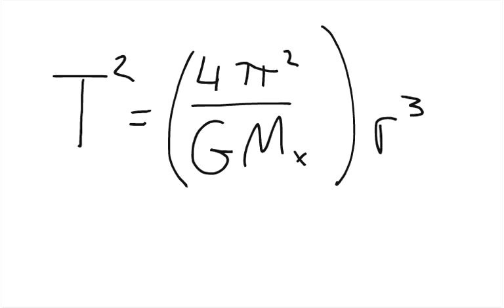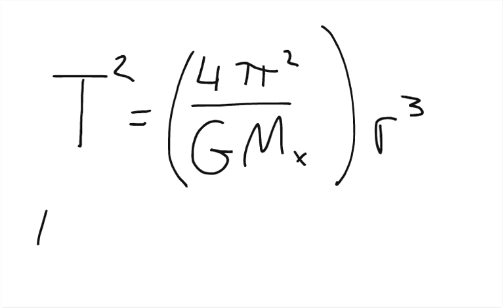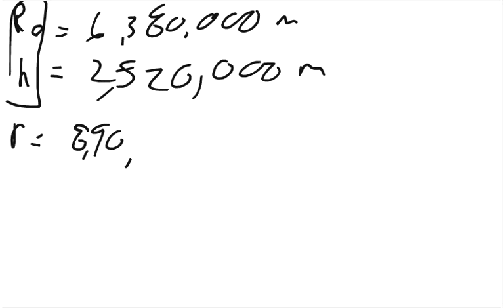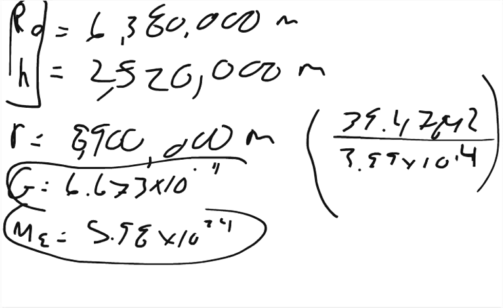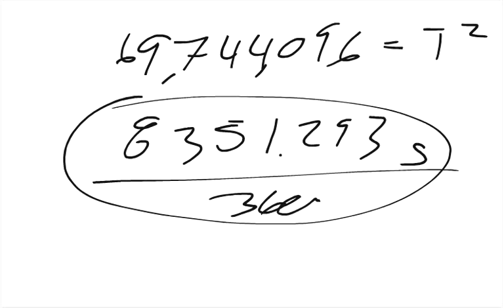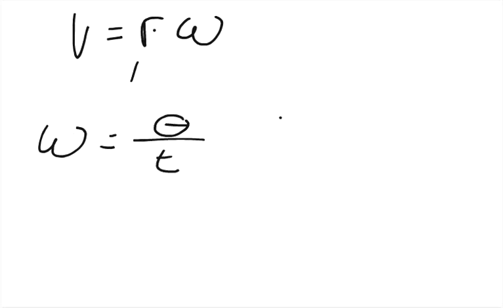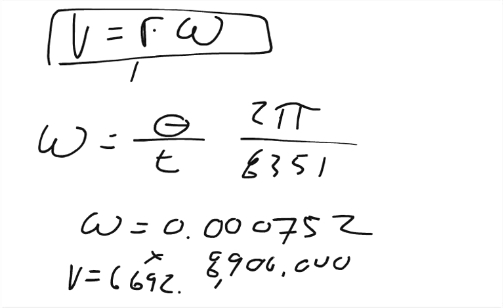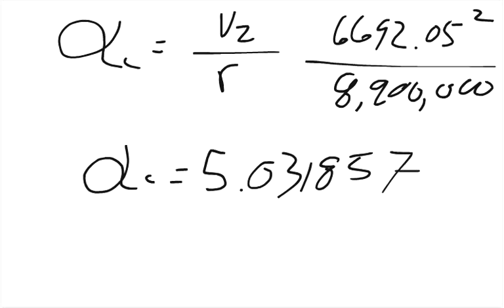Physics Web Assign Ch 7 #19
A satelite is in a circular orbit around the Earth at an altitude of 2.52 x 106 m.

a) find the period of the orbit. (Hint: Modify Kepler's third law:
T2 = [(4π^2)/(GMs)]r^3
so it is suitable for objects orbiting the Earth rather than the Sun. The radius of the Earth is 6.38 x 106 m, and the mass of the Earth is 5.98 x 10^24 kg.)
__________ h

b) Find the speed of the satellite
_______km/s

c) Find the acceleration of the satelite.
_______ m/s2 toward the center of the earth